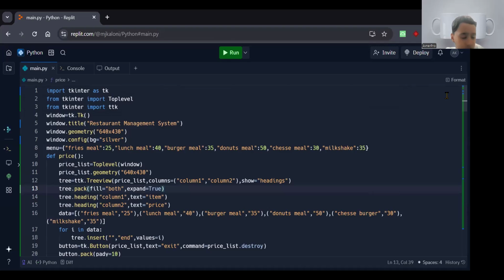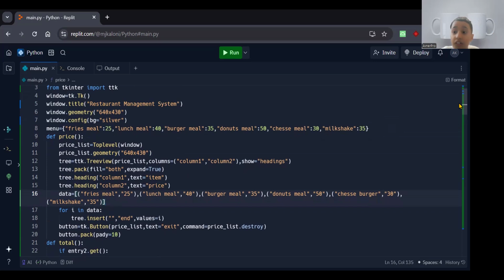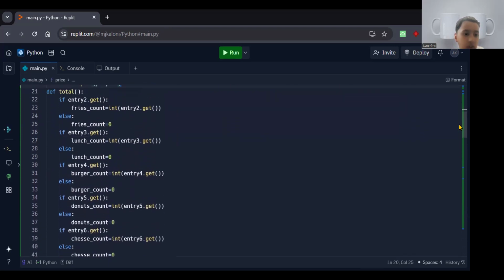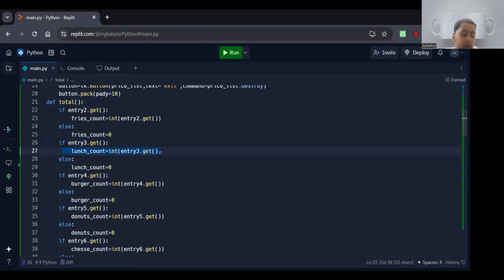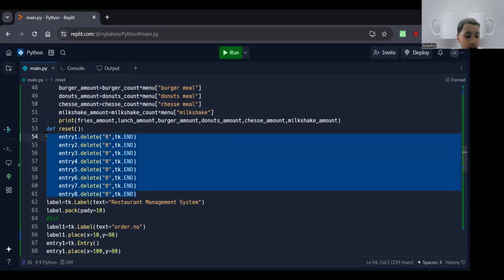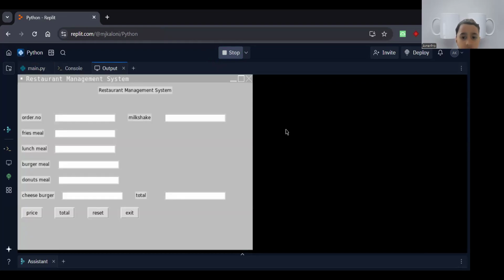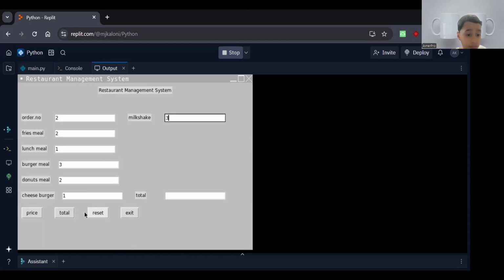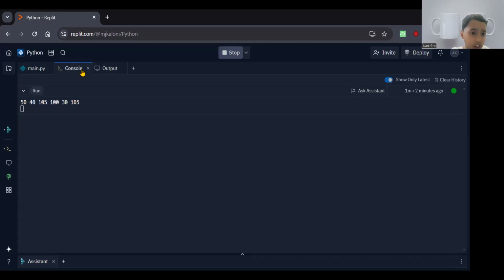Restaurant app pt.2